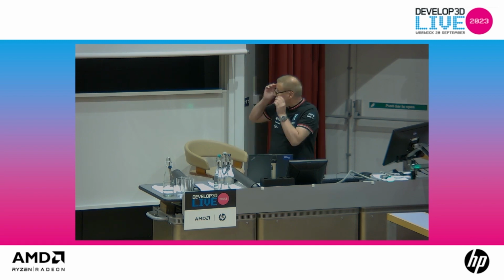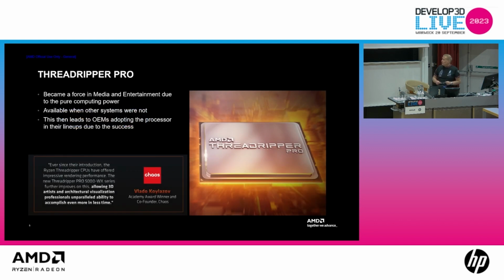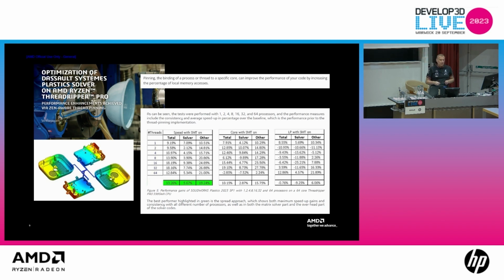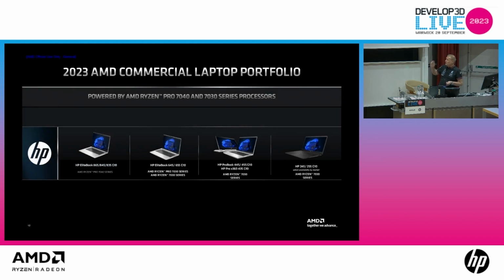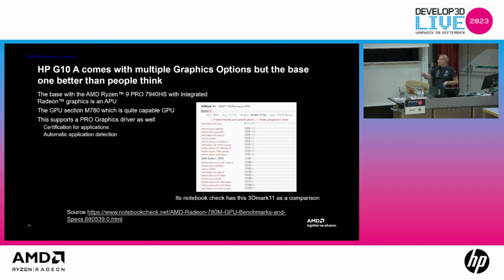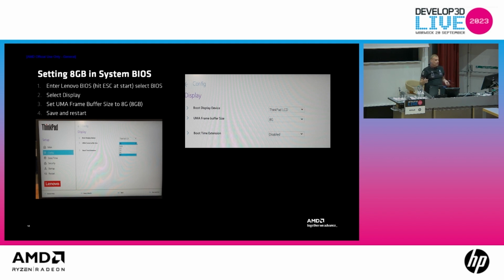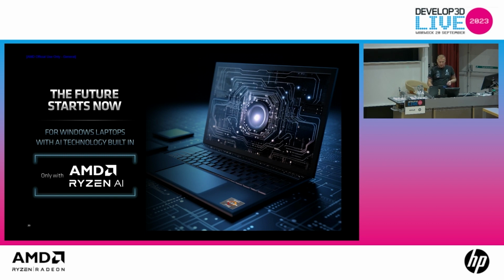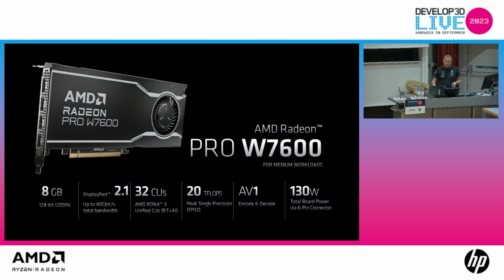Rob Jamieson - AMD - D3D LIVE 2023